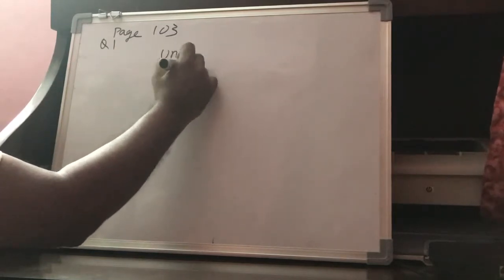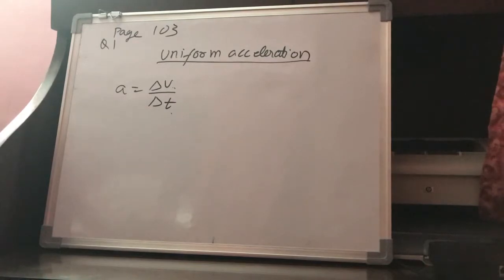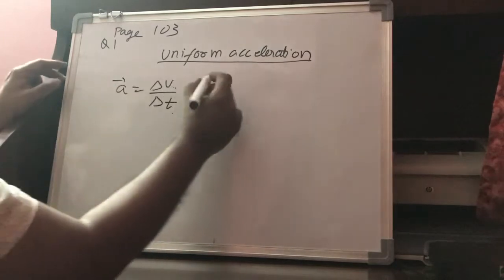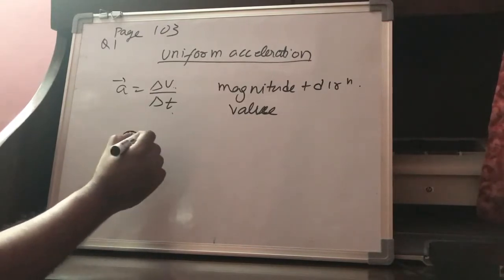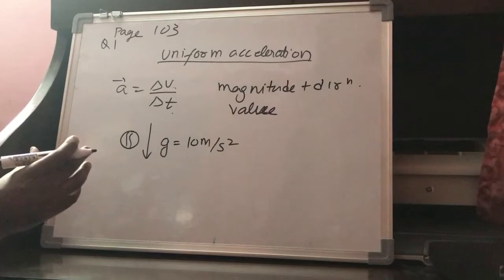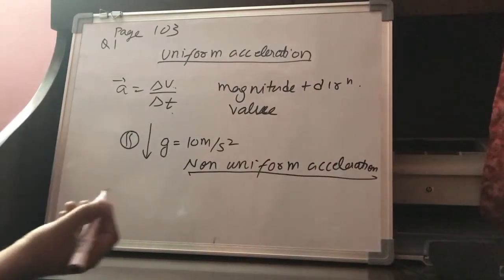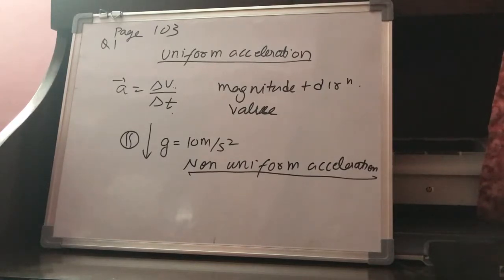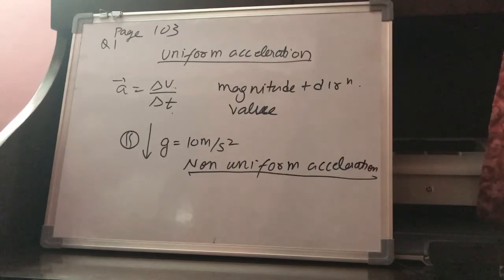Practice problems Page 103 NCERT Science 9th Class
Practice problems Page 103 NCERT Science Class 9th Physics Motion